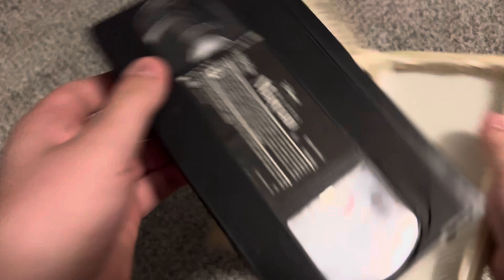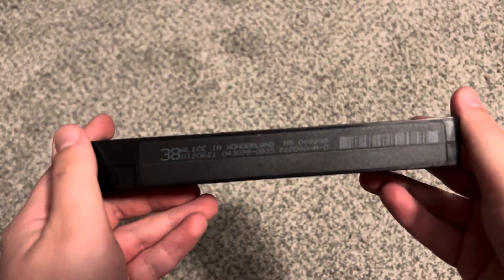My Walt Disney Masterpiece Collection VHS Collection: October 2024 Edition (Part 2)